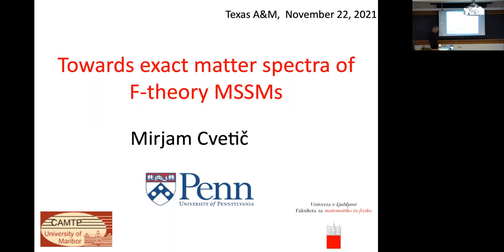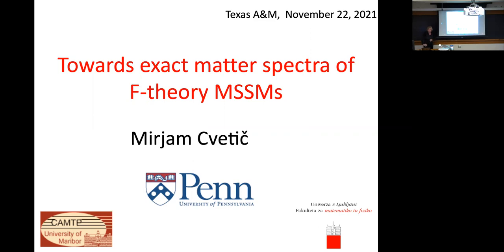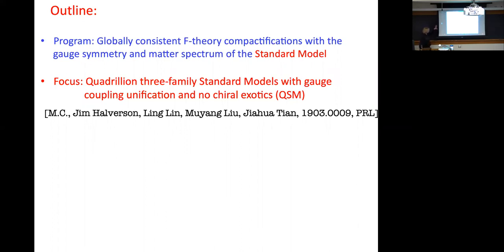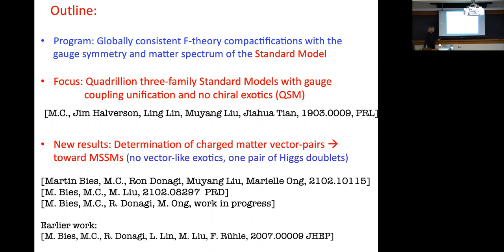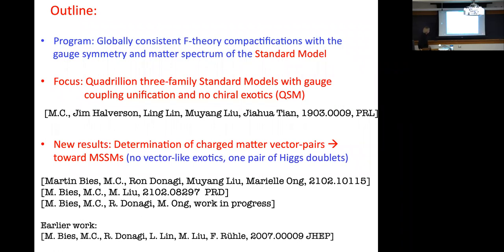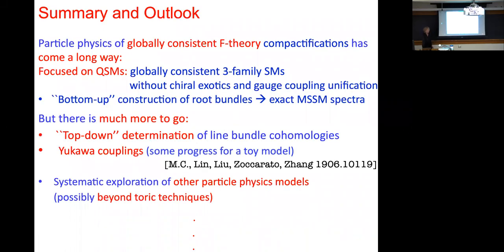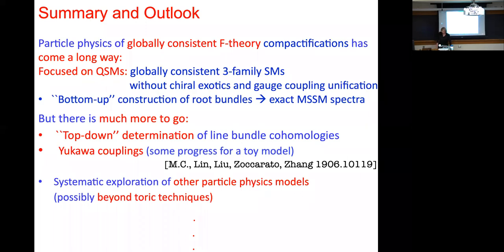Mirjam Cvetic (University of Pennsylvania) HET Seminar 11.22.21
Title: Towards Exact matter spectra of F-theory Minimal Supersymmetric Standard Models
Abstract: Within the largest, currently known, class of one Quadrillion globally consistent F-theory Standard Models with gauge coupling unification and no chiral exotics, we present advances in the determination of the full matter spectra, which are governed by fractional powers of line bundles, also known as root bundles on matter curves. We systematically determine root bundle constraints that result in the matter spectra without vector-like chiral exotics. On a technical level, we employ a diagrammatic description of root bundles on nodal matter curves and subsequently a deformation theory to smooth matter curves.